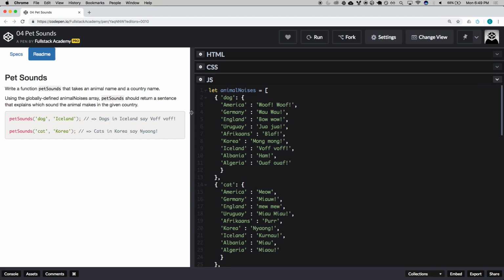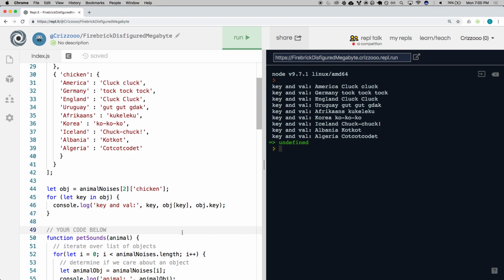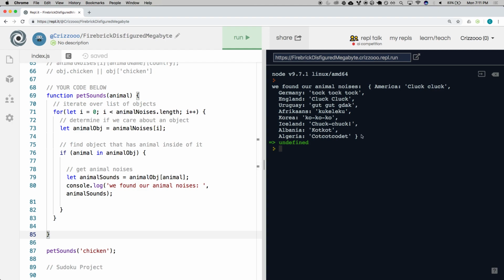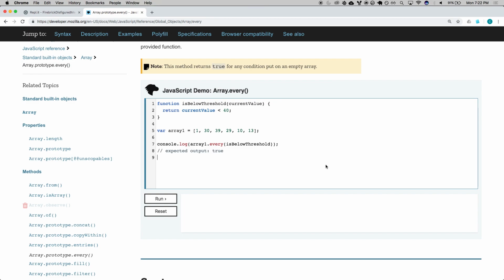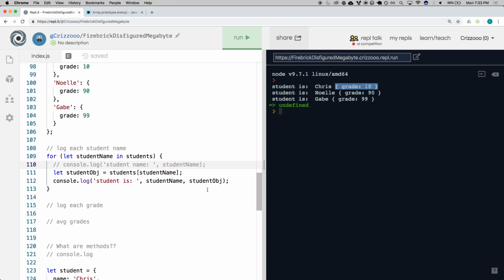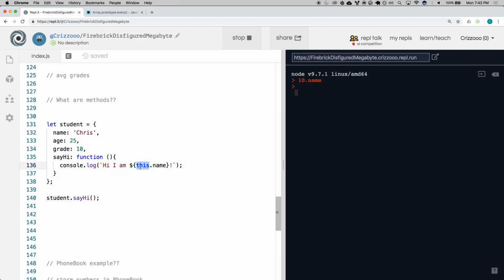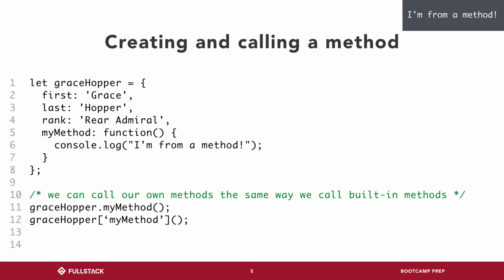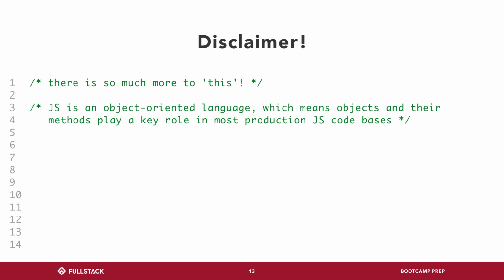BCP 1901B Object Methods